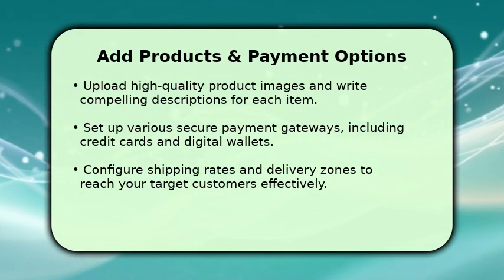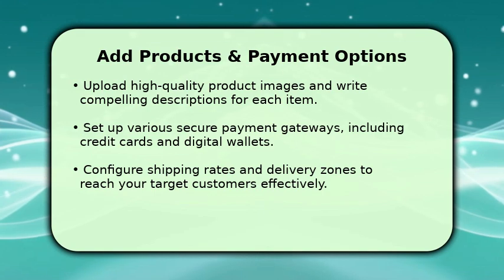How to Use Shopify for Beginners to Setup Your Shopify Store (Easy Method)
▸ (x) In this video, we will cover the easy steps to set up a Shopify store from scratch. Whether you're an experienced entrepreneur or just starting out, this tutorial is perfect for anyone looking to create an online store using Shopify. We'll take it one step at a time and make sure you understand each process before moving on.

Shopify for beginners, how to set up shopify, shopify store setup, easy shopify tutorial, shopify online store, shopify e-commerce, start a shopify store, shopify beginner guide, shopify online store setup